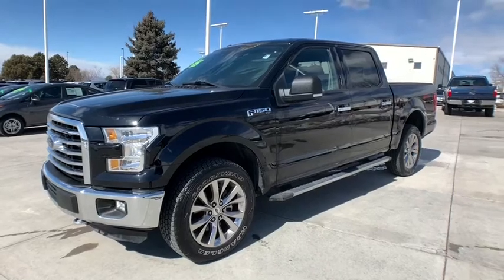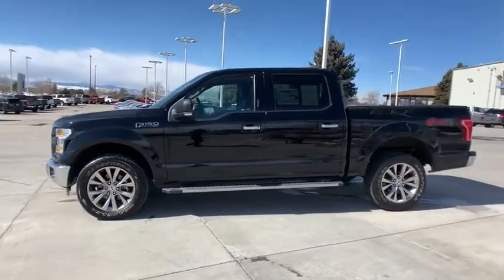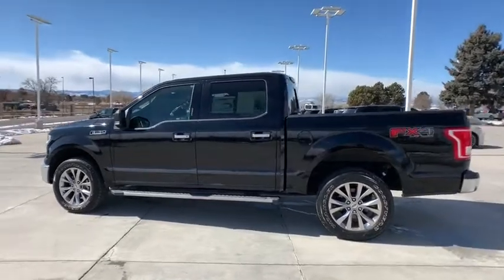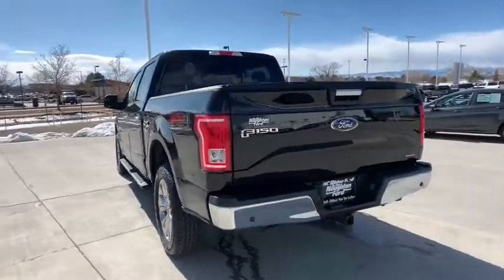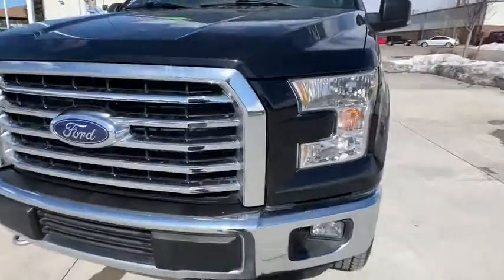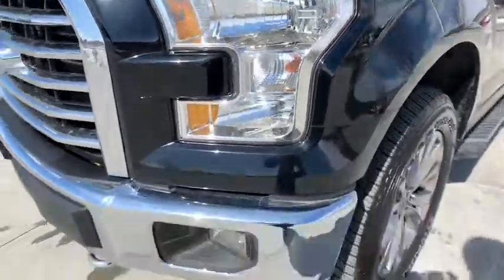2016 Ford F-150 Denver, Aurora, Parker, Highlands Ranch, Littleton, CO 82084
Shadow Black Used 2016 Ford F-150 available in Denver, Colorado at Mike Naughton Ford. Servicing the Aurora, Parker, Highlands Ranch, Littleton, CO area.
2016 Ford F-150 4WD SuperCrew 145 XLT - Stock#: 82084 - VIN#: 1FTEW1EF8GFD54198

GREAT MILES 36,009! FUEL EFFICIENT 23 MPG Hwy/17 MPG City! A/C, Power Windows, Power Door Locks, CD Player, Smart Device Integration, iPod/MP3 Input, Bluetooth, ENGINE: 5.0L V8 FFV, WHEELS: 20 CHROME-LIKE PVD, 6-Speed A/T SEE MORE! KEY FEATURES INCLUDE: 4x4, 6-Speed Automatic Transmission, Bluetooth, Power Door Locks, Power Windows, A/C, iPod/MP3 Input, Smart Device Integration, CD Player. Electronic Stability Control, Keyless Entry, 4-Wheel ABS, Steering Wheel Controls, Vehicle Anti-Theft System. OPTION PACKAGES: ENGINE: 5.0L V8 FFV 3.31 Axle Ratio, GVWR: 7,000 lbs Payload Package, WHEELS: 20 CHROME-LIKE PVD, ELECTRONIC LOCKING W/3.55 AXLE RATIO. Ford XLT with Shadow Black exterior and Medium Earth Gray interior features a 8 Cylinder Engine with 385 HP at 5750 RPM*. EXPERTS ARE SAYING: Edmunds.com explains At the end of the day, the 2016 Ford F-150 is simply an all-around strong performer, with a good balance of comfort, utility and performance.. EXCELLENT SAFETY FOR YOUR FAMILY: Brake Assist, Child Safety Locks, 4-Wheel Disc Brakes WHO WE ARE: Our large inventory and wide selection of models, along with competitive pricing, allow us to make you a great deal on the Ford of your choice. At Mike Naughton Ford, our goal is to assist you in making a confident decision. Our friendly, professional staff members are here to answer your questions and listen to your needs. Wherever you live in the Denver area, or if you're driving from Lakewood, Highlands Ranch, Centennial or Englewood, we're ready to serve you! Horsepower calculations based on trim engine configuration. Fuel economy calculations based on original manufacturer data for trim engine configuration. Please confirm the accuracy of the included equipment by calling us prior to purchase.